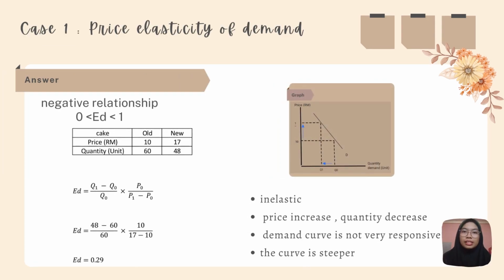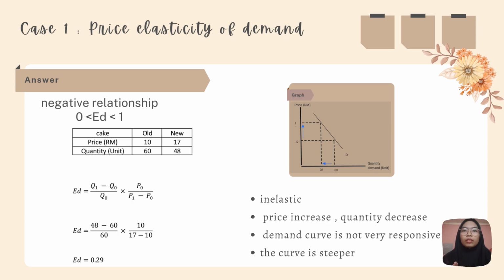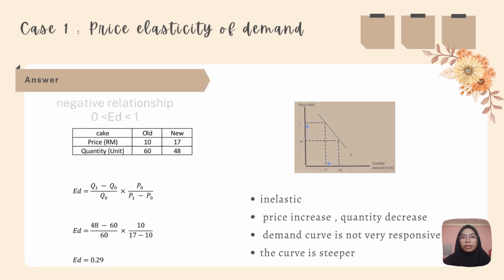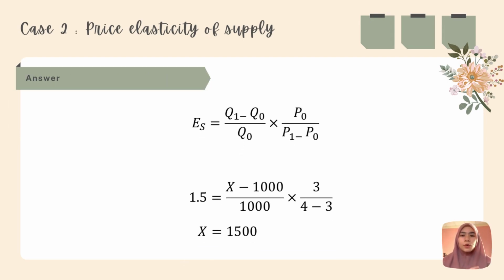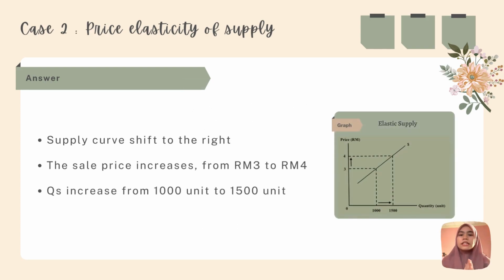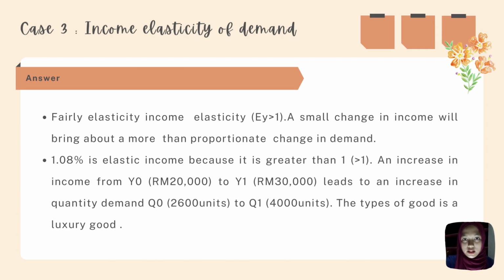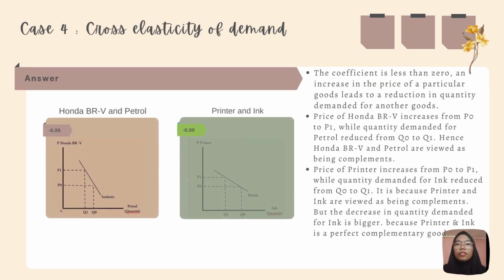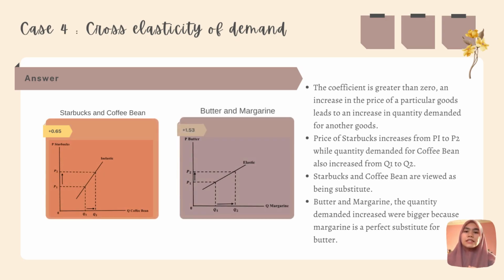Assignment : Elasticity (ECO 1043)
Group Members :
1 Siti Naszirah Binti Manap (PDA 2211006)
2 Ainul Maisarah Binti Badiul'Zaman (PDA 2211005)
3 Nur Farah Aleeya Binti Khairil Anwar (PDA 2211030)